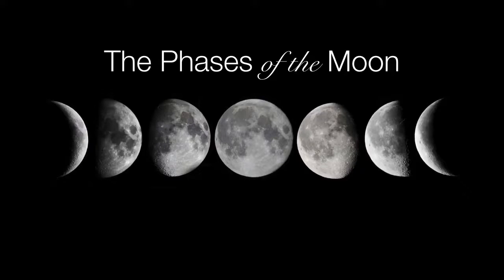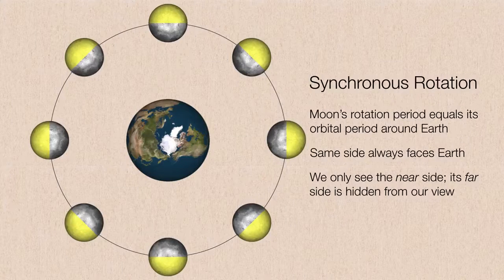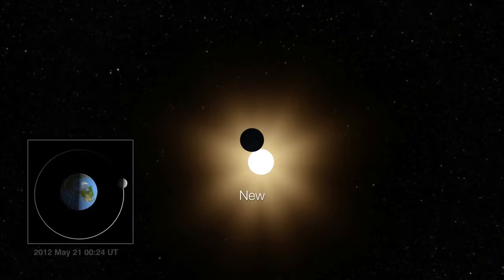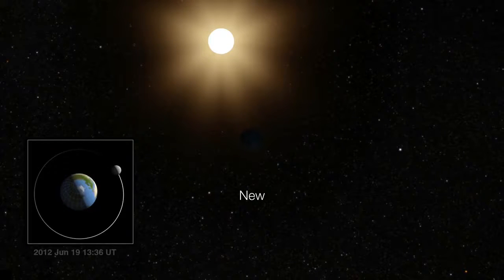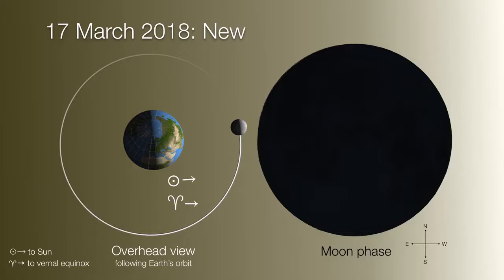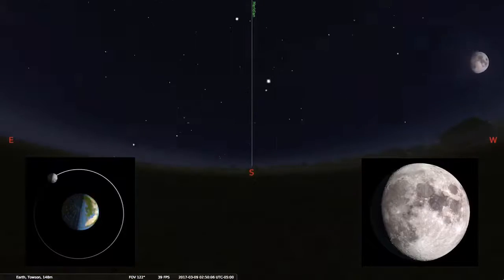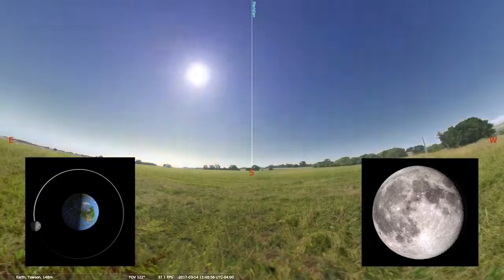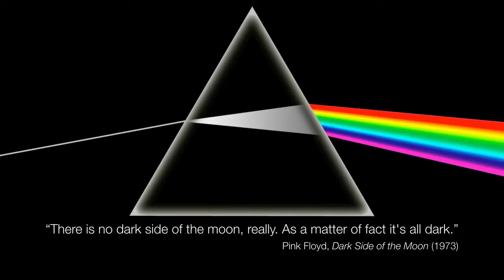Phases and Motions of the Moon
We take a look at how the Moon appears to go through phases over the course of about a month. Portions of this video were made possible through the use of Stellarium and animations from NASA's Science Vizualization Studio